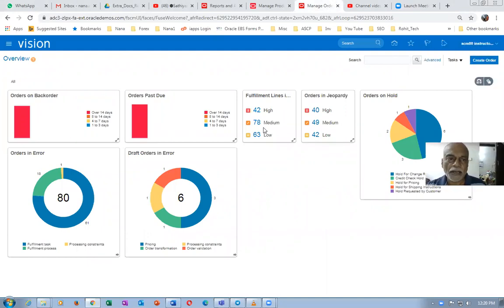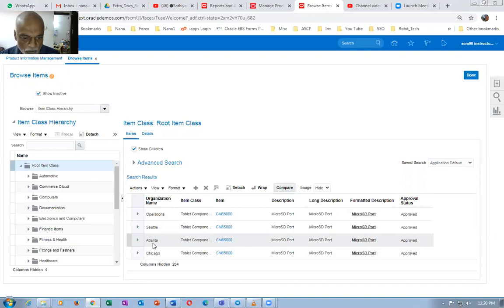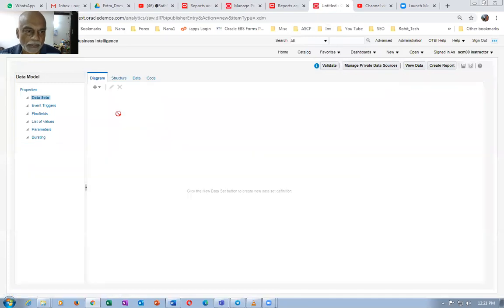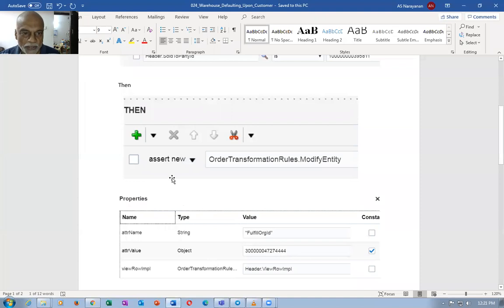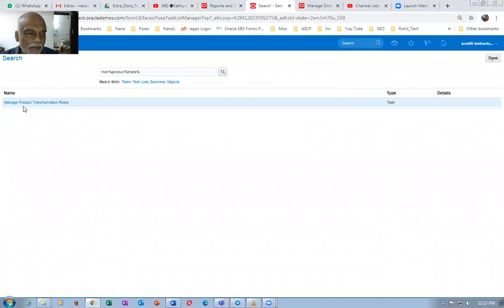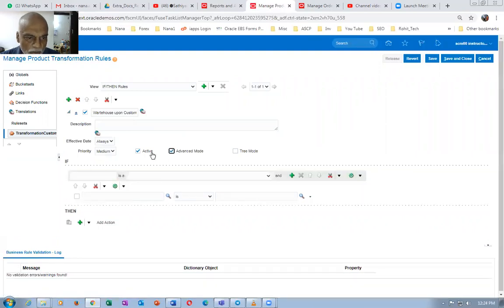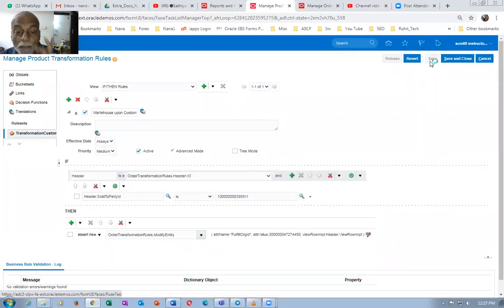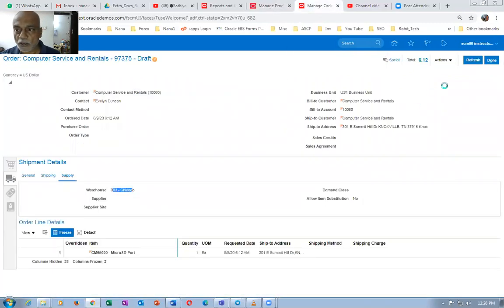WareHouse Defaulting Upon Customer in Sales Order Fusion Applications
Oracle Supply Chain Management Training - I will mentor you if struck...During Practice oraclenana.com Visit my web site oraclenana.com